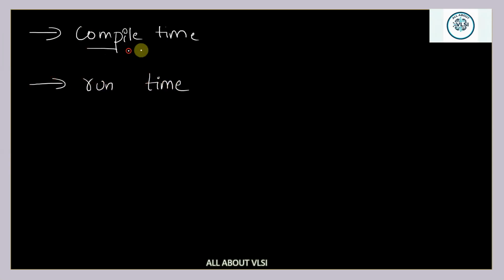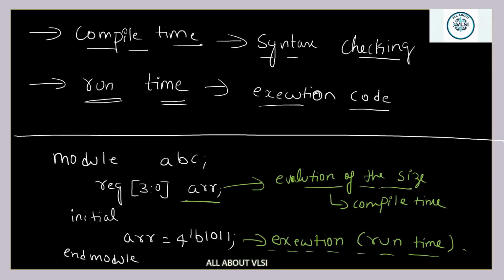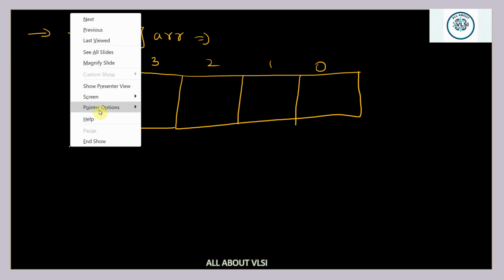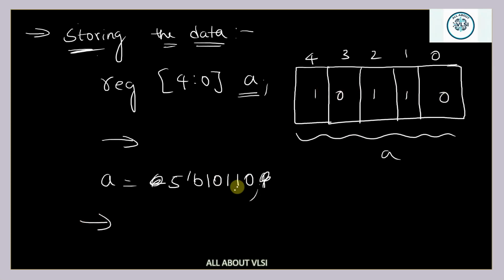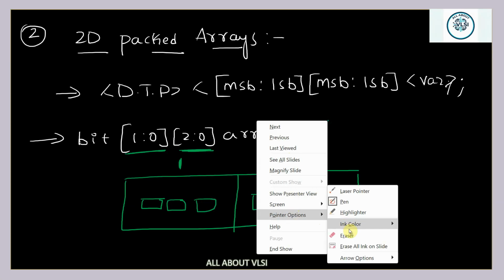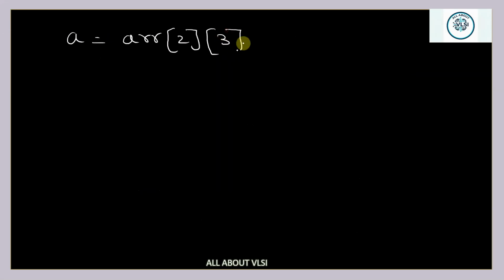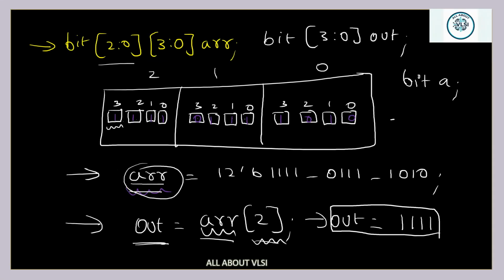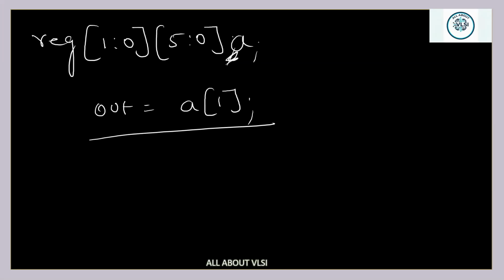Packed Arrays in SystemVerilog | Complete Concept with Examples | VLSI Verification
In this video, we dive deep into Packed Arrays in SystemVerilog and understand how they are used to represent contiguous bits of data efficiently. You will learn what packed arrays are, how they differ from unpacked arrays, their syntax, memory representation, and practical use cases in RTL design and verification. This is an essential concept for anyone learning SystemVerilog, ASIC/FPGA design, or UVM verification.
Watch till the end for clear examples and visual explanations!

If you’re learning SystemVerilog and VLSI, make sure to follow along with this playlist!